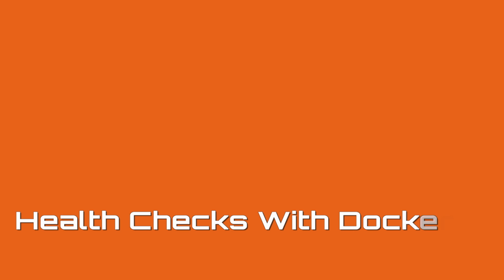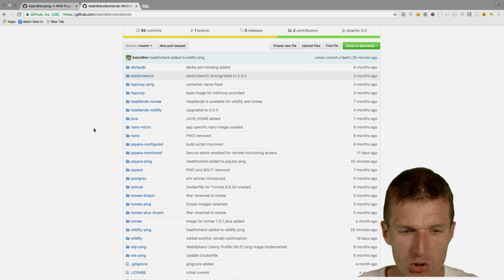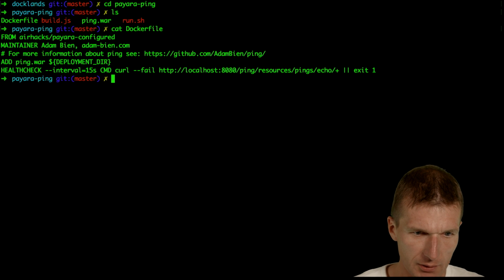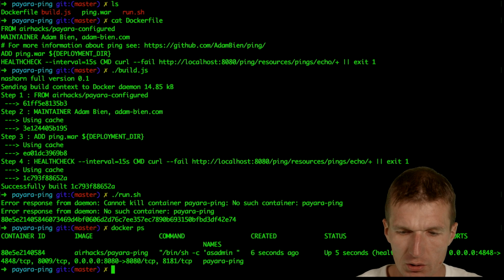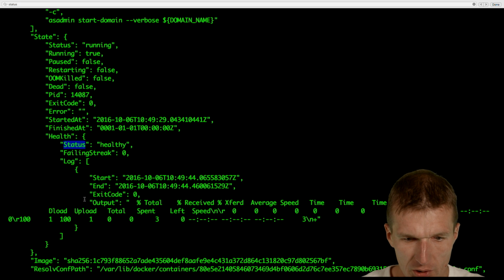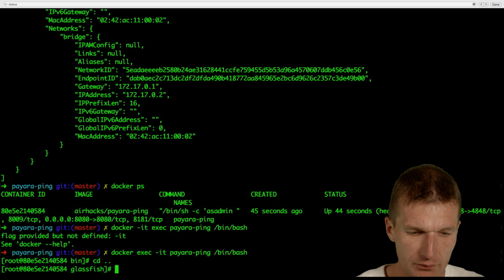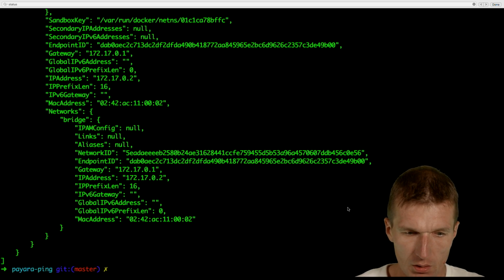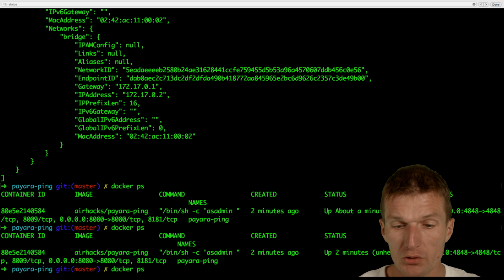Implementing Health Checks With Docker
This screencast explains the docker HEALTHCHECK functionality with stock Java EE servers.

and health check WAR was used.